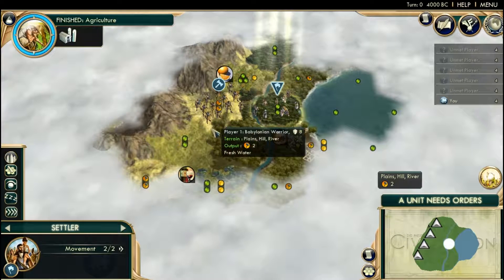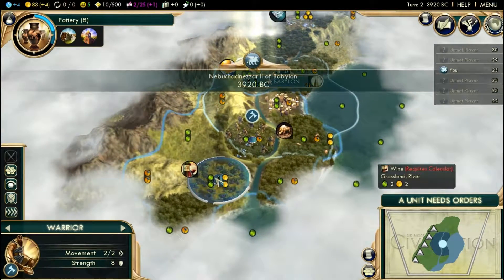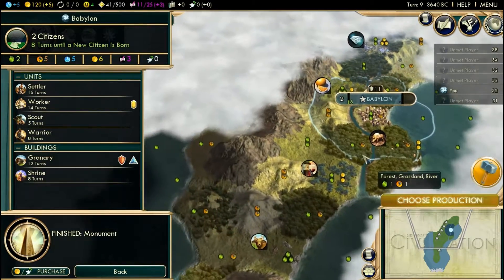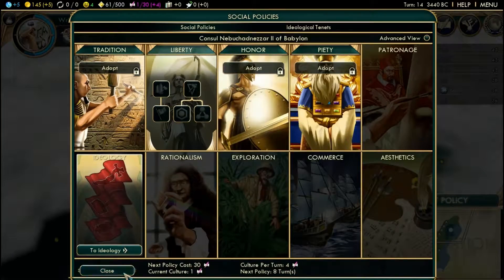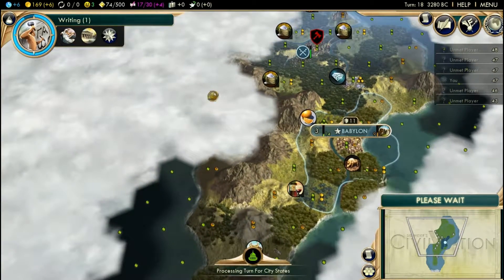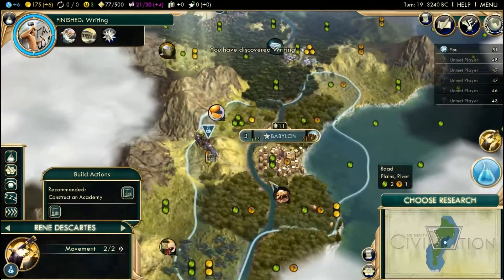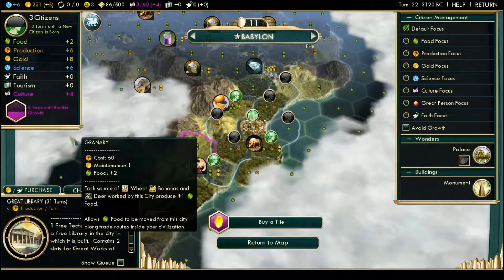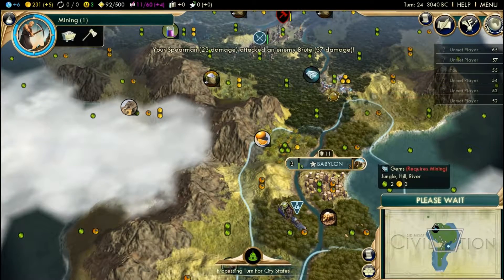Civilization V: Babylon Ep. 1- Exploration and Expansion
In this episode, I begin the second rise of the most ancient empire: Babylonia (where King Tut was born).